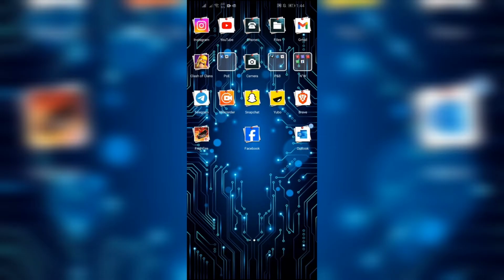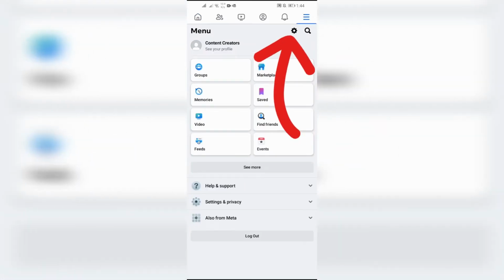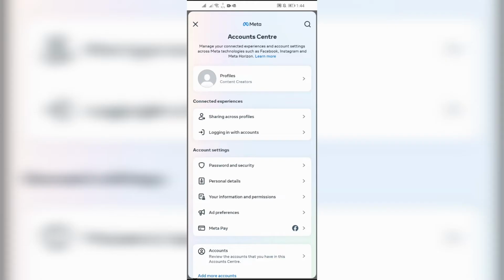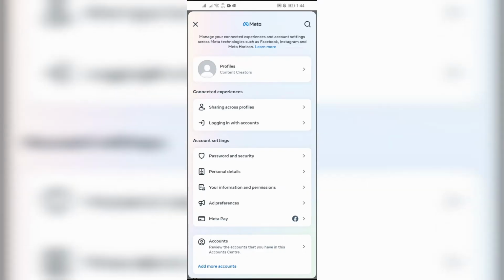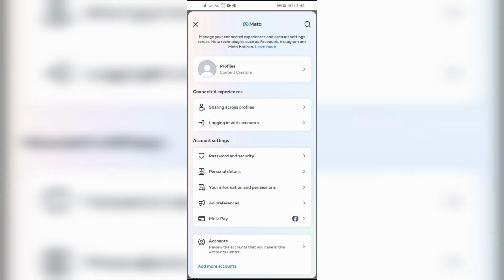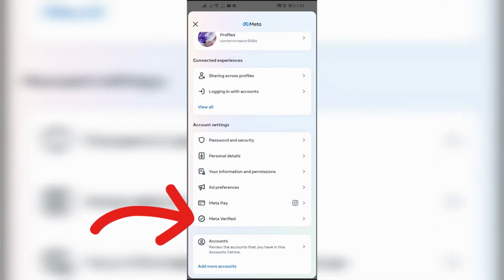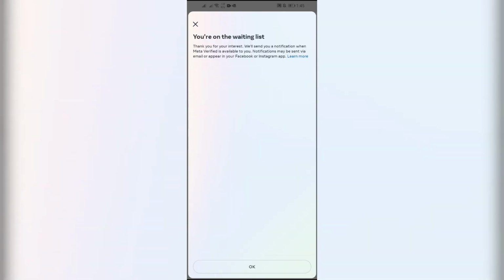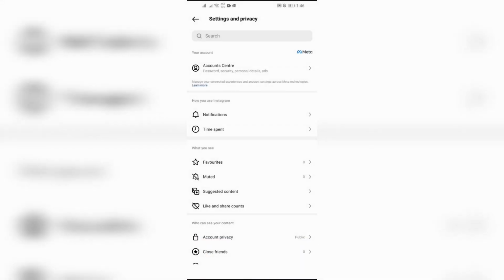How to Verify Facebook Account 2024?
In this tutorial, we'll guide you through the process of verifying your Facebook account, allowing you to add an extra layer of authenticity and credibility to your profile.

Whether you're a public figure, business owner, or simply want to enhance the trustworthiness of your account, verifying your identity on Facebook can help establish your legitimacy and build trust with your audience. Join us as we explore the steps to verify your Facebook account, providing clear, step-by-step instructions on how to submit the required documentation and complete the verification process.

We'll walk you through the various methods available for verification and offer tips to help you navigate the process smoothly. Tune in now to learn how to verify your Facebook account and enhance your online presence!